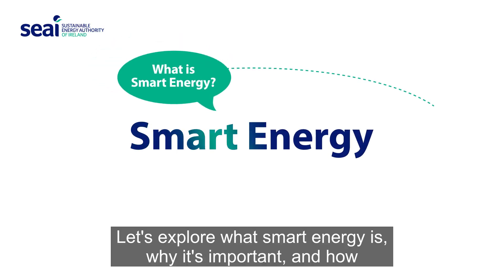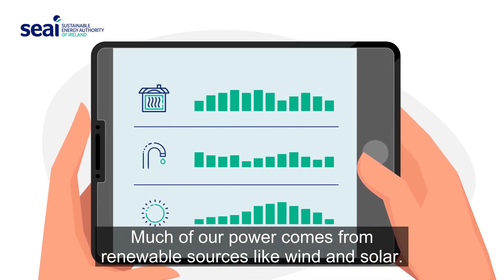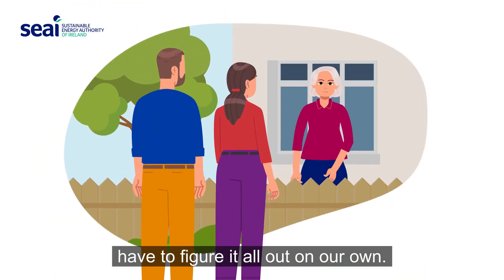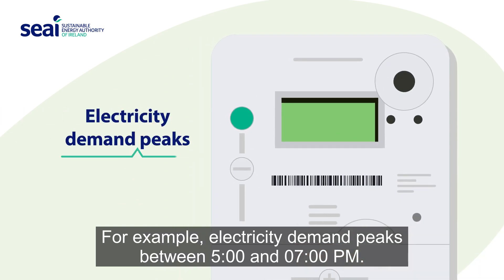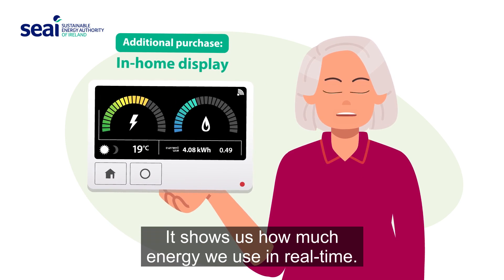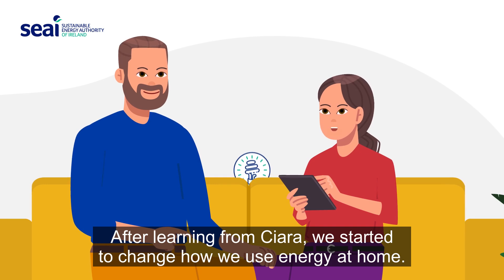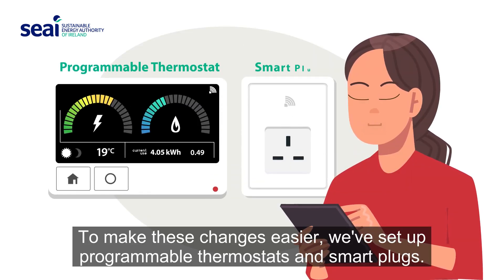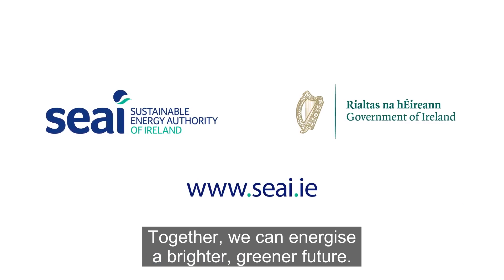Smart energy for your home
Find out about what smart meters and smart tariffs could mean for you.